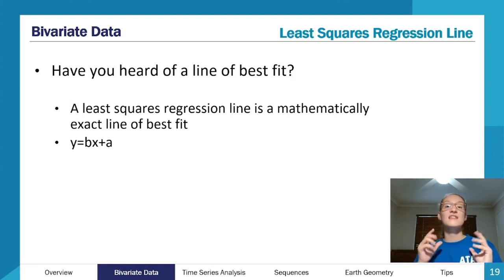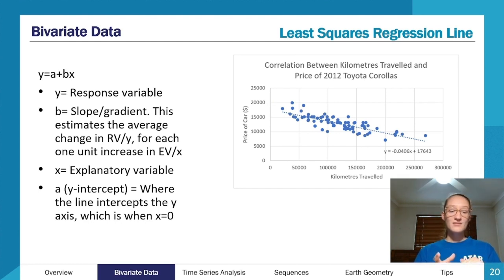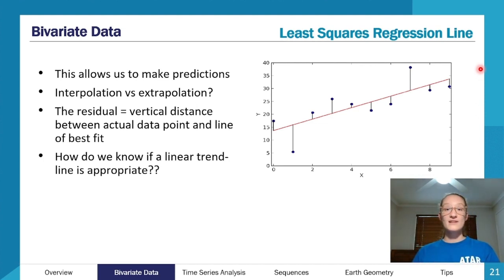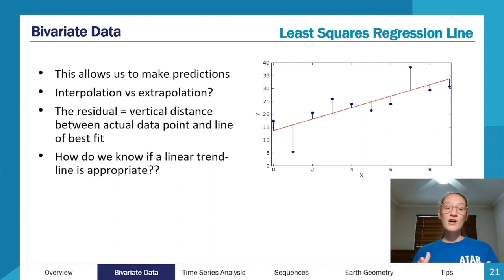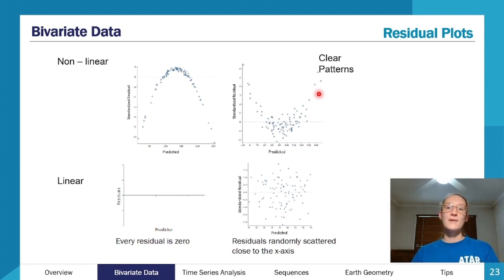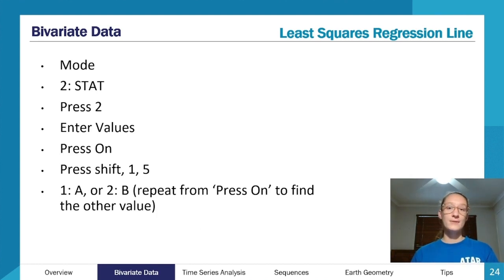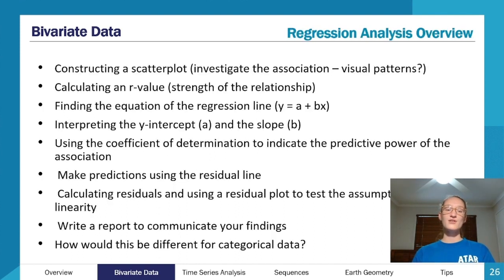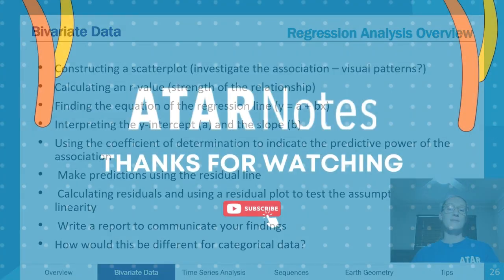Least Squares Regression Line | QCE General Maths 3&4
An expert summary on Least Squares Regression Line for QCE General Maths 3&4. Covers everything you need to ace your assignments and the exam!

Want more help? ATAR Notes publishes amazing Course Notes & Topic Tests for QCE General Maths 3&4.